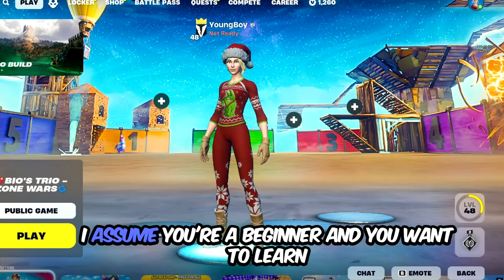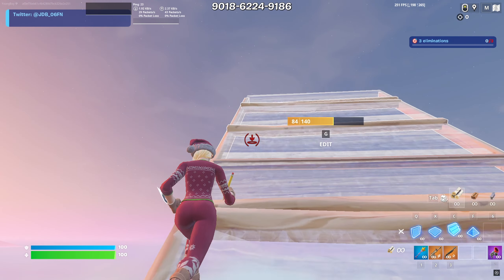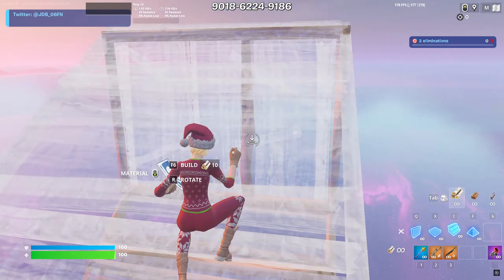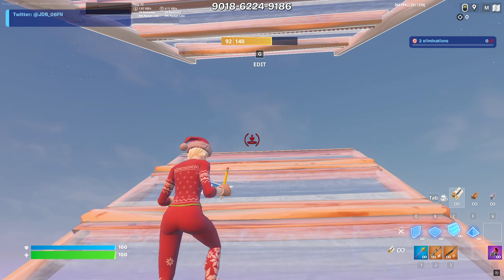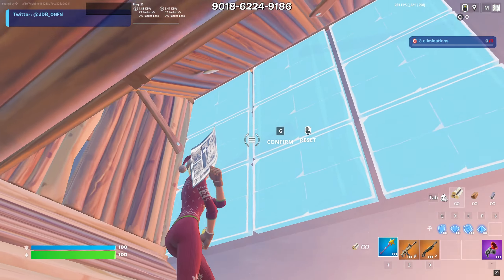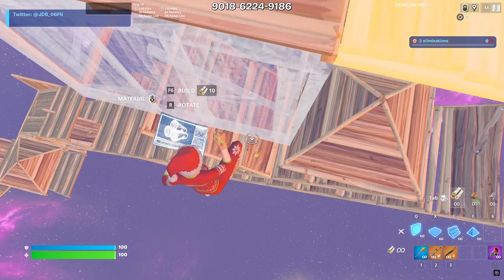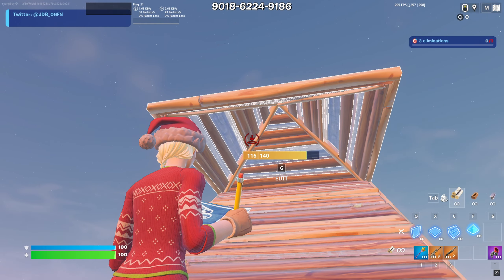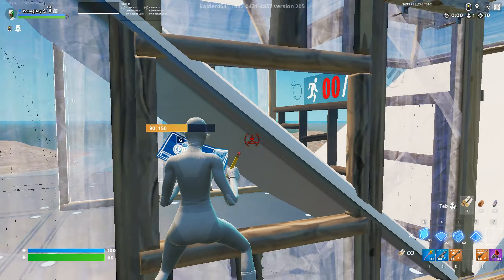The 5 BEST Smooth Highground Retakes 🔥 (Tutorial)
My Gaming (PC) Parts :
🔹️RAM- 16GB

Topics Covered: best highground retakes,high ground retakes,fortnite high ground retakes,highground retakes,best highground retakes for beginners,fortnite,easy highground retakes,smooth highground retakes,retakes,easy,smooth,protective,effective,advanced,controller,tutorial,tips,tricks,fortnite tips and tricks,fortnite easy retakes,fortnite beginner,beginner retakes,simple,best retakes,beginner highground retakes,best easy highground retakes,beginner,easy retakes fortnite, choppaii